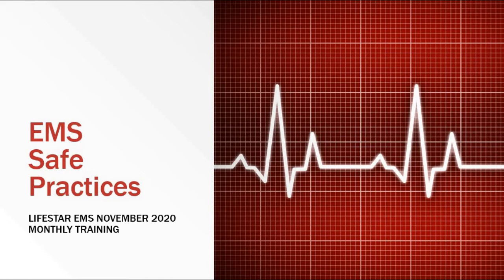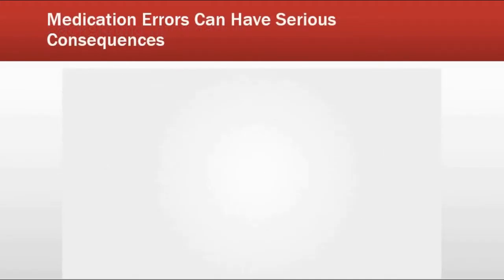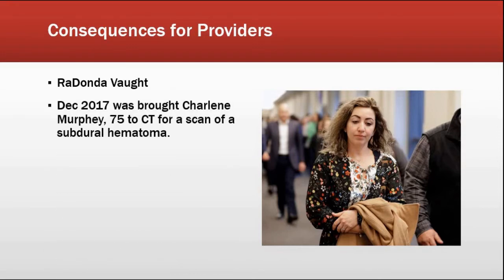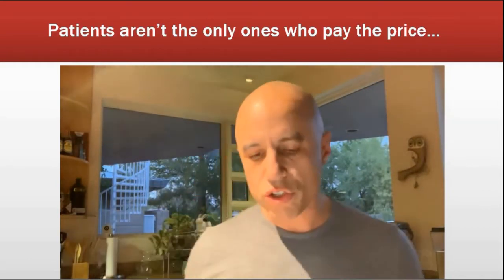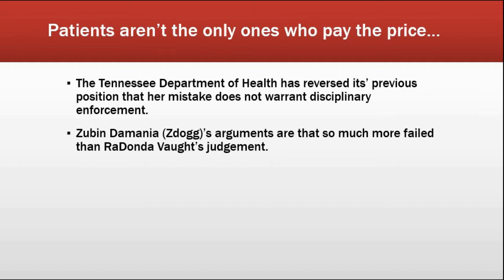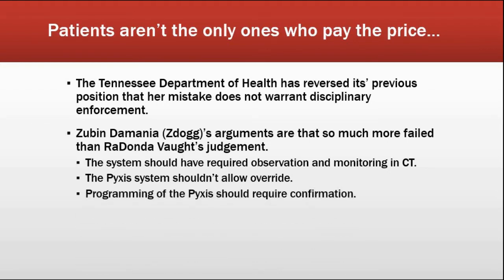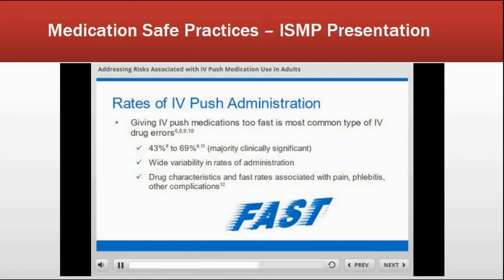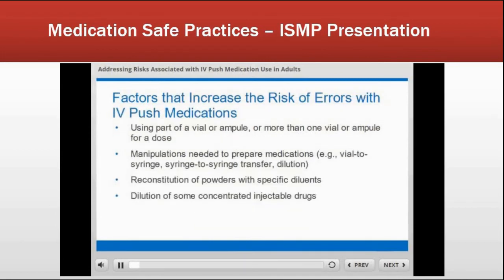Medication Safe Practices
In this monthly training (Nov 2020) we look at medication errors and medication safe practices.  Several stories of horrible events that resulted from medication errors are told.  Then, we look at the Institute for Safe Medication Practices (ISMP) review of unsafe practices and their recommendations for safer IV push drug administration.